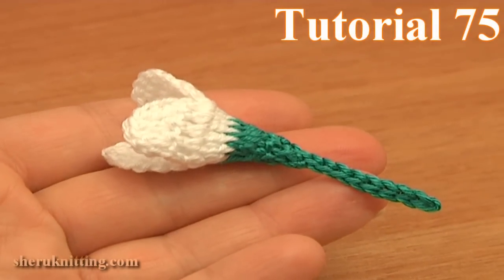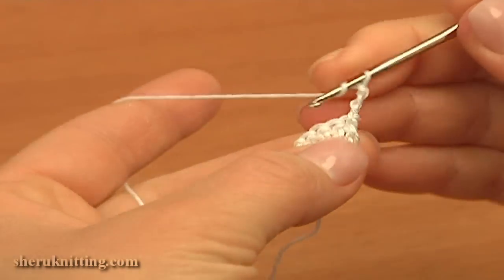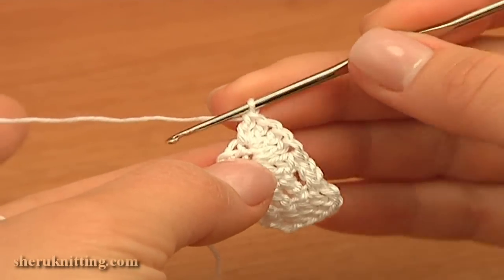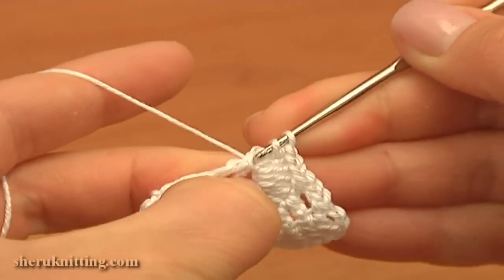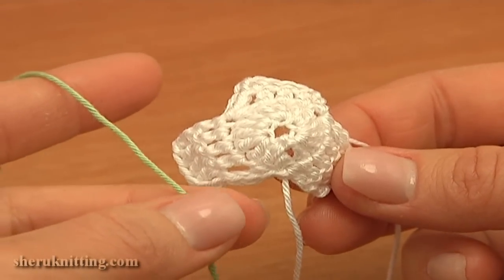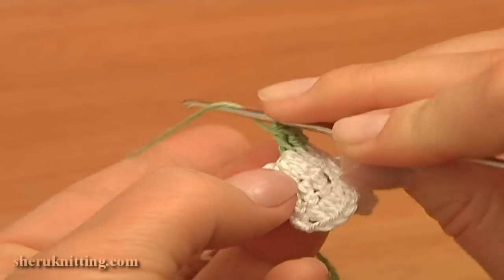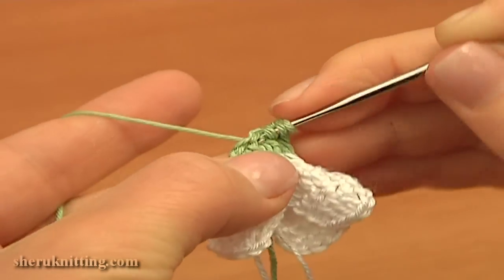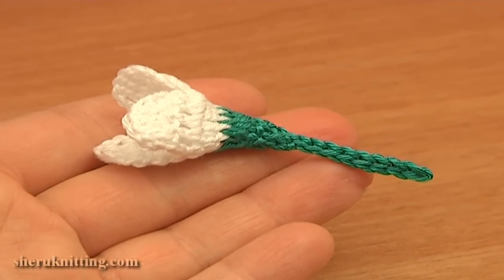Crochet Snowdrop Flower Pattern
With this video tutorial you will learn how to crochet a snowdrop spring flower. This crochet version of an incredibly beautiful early spring flower - snowdrop flower - won't leave you indifferent. It can be a perfect embellishment for a baby clothing or you may want to crochet a bouquet of these flower to bring some spring mood to your home. This small snowdrop good for many ideas and projects. Tutorial 75
 Crochet hook #4 (US standard), 2.00 mm diameter. Thread specifications: 100% Cotton, 150m/50g.